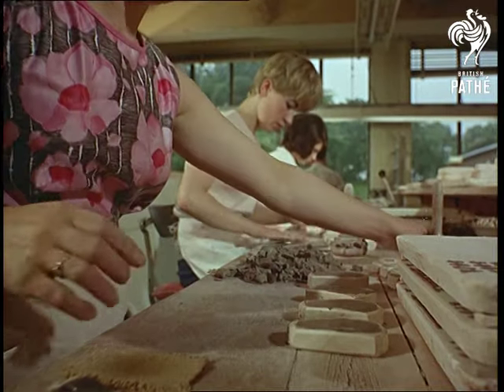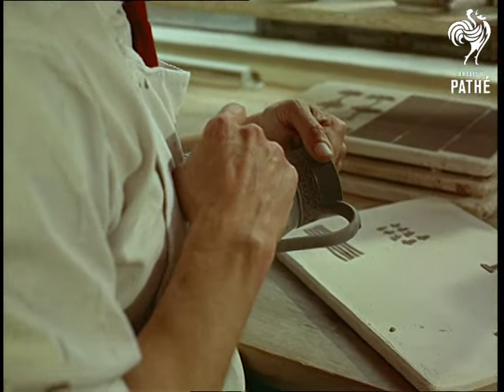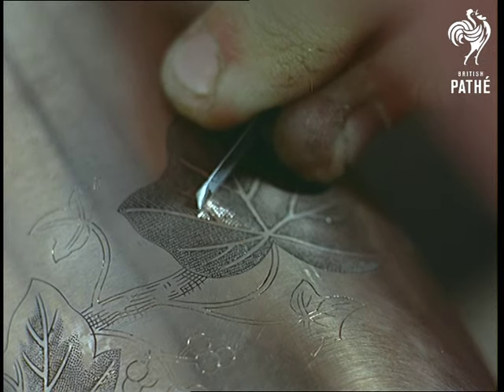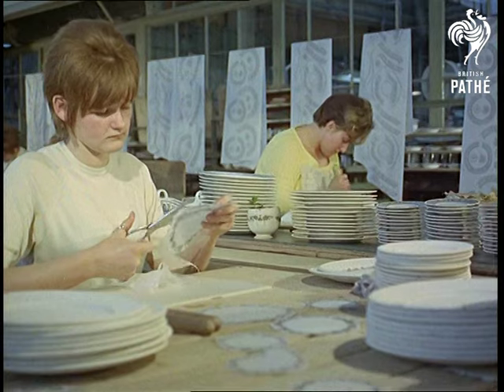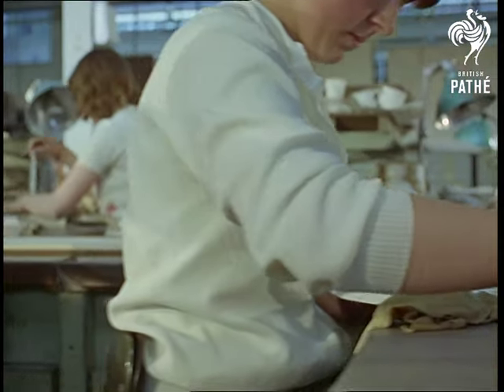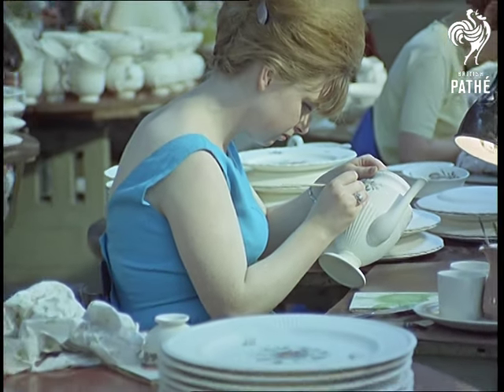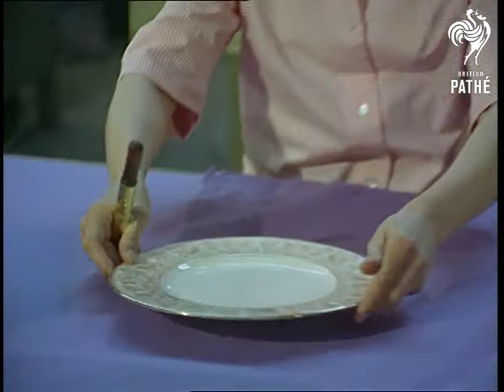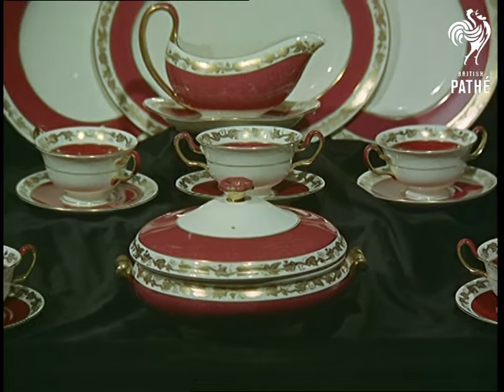Wedgwood Pottery (1966)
Barlaston, Staffordshire.

The manufacturing of Wedgwood China has not changed much since Josiah Wedgwood first opened his factory - a look around the Wedgwood factory.

M/S of a row of girls pummelling clay into moulds.  C/U of a girl emptying the moulds - delicate little clay figures fall out.  C/U of man's hands carefully laying the figures on an unfired china dish.  Zoom out on a man as he sticks figures to a jug, pan along to another man working on a bowl.

Extreme C/U of an engraver tapping out patterns on a copper cylinder, M/S of a row of engravers at work.  C/U of a sheet of pattern transfers coming off metal rollers.  M/S of a girl cutting out circles from the sheet.  M/S of another girl brushing the transfers onto a plate.  Panning shot along a workshop full of women sticking transfers to cups and plates.

C/U of a girl decorating a jug by hand, zoom out and pan across a workshop full of workers painting crockery.  Extreme C/U on a brush painting an ivy pattern on the rim of a plate.  High angled shot of a man painting a gold pattern on a plate rim.  More shots of the hand painting workshop - lots of use of steadycam as it zooms around from worker to worker.  M/S of a row of women polishing completed bits of Wedgwood, zoom in on a gold rimmed plate.

Various C/Us on sparkling Wedgwood on display.

 FILM ID:353.04